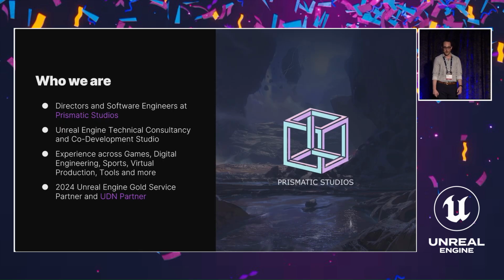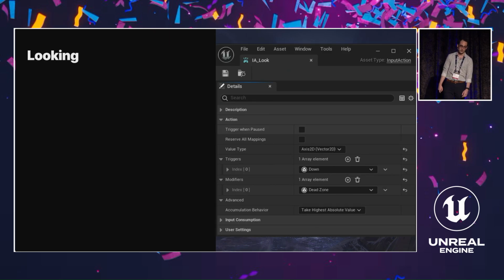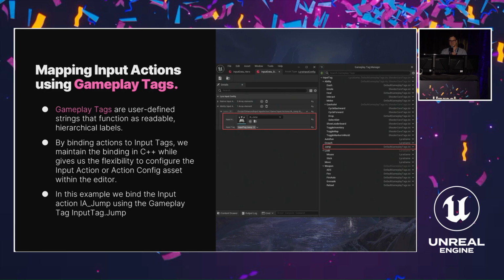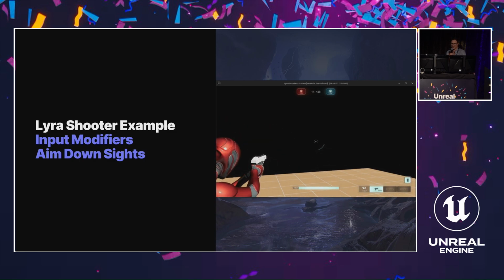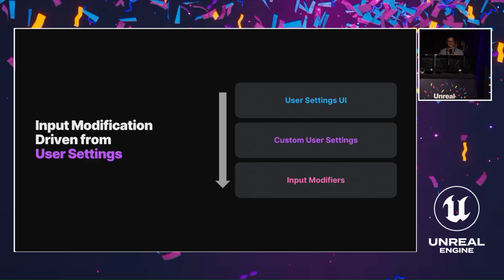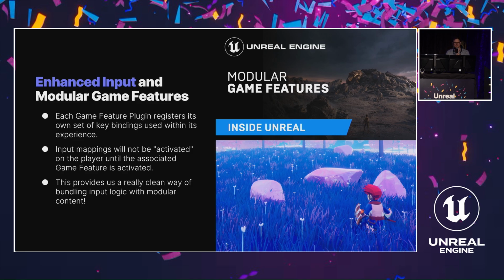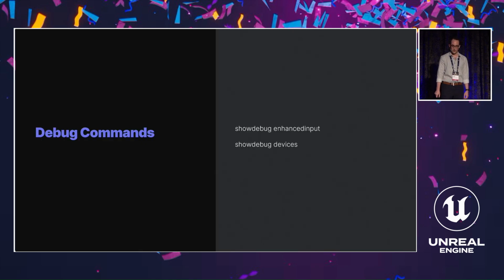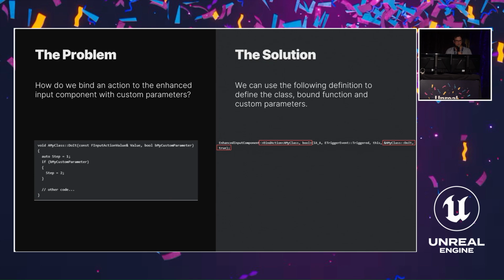Navigating Enhanced Input in UE & Conquering Common Challenges | Unreal Fest Gold Coast 2024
In this comprehensive session on Enhanced Input in Unreal Engine, we'll guide attendees through the essential setup process, briefly compare against the legacy input system, and explore advanced implementation techniques.

Starting with a foundational overview, we'll swiftly navigate through the setup intricacies to ensure a seamless integration into your projects. Delving deeper, we'll speak about our previously successful methodologies used across various projects, focusing on scalability and compatibility with diverse peripherals, and discuss the decision-making process behind different input solutions for distinct user groups, ensuring an intuitive experience.

We’ll then look at how the Lyra starter game implements some of its more interesting Enhanced Input functionality, and we'll showcase strategies and best practices that can be used in other projects.

To round out the talk, we'll address real-world challenges by examining common issues or questions we see when answering Unreal Developer Network (UDN) cases about Enhanced Input, providing actionable insights and practical solutions.